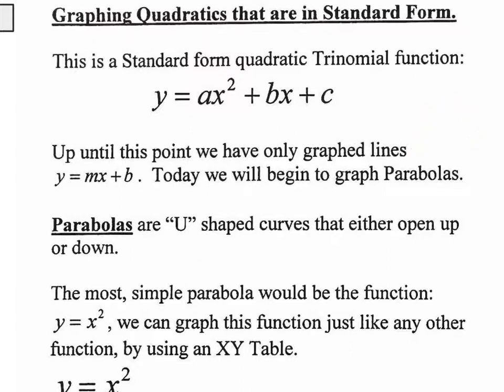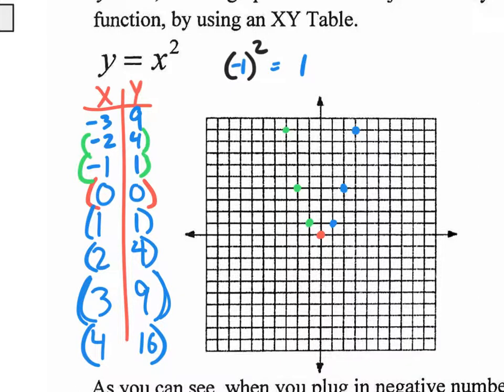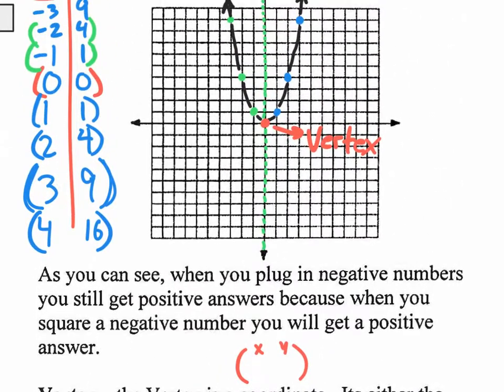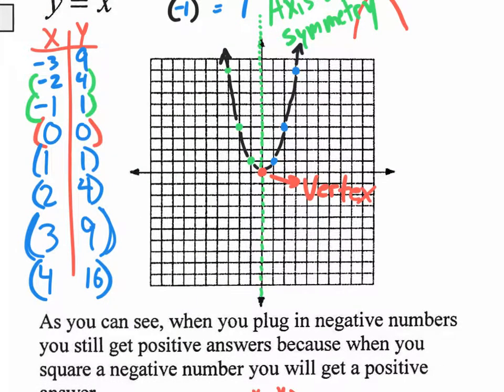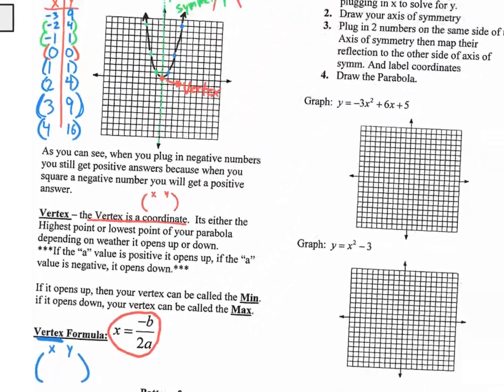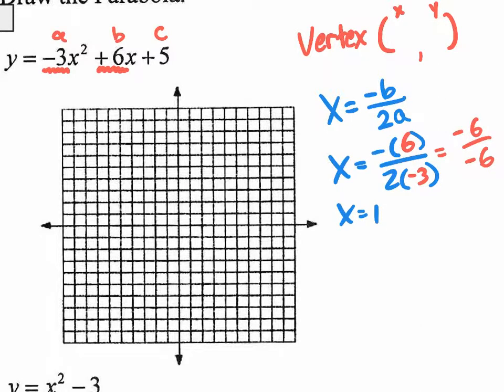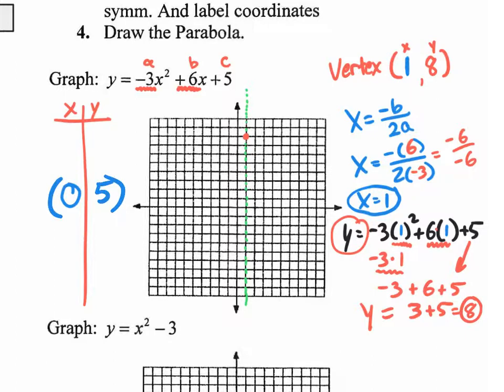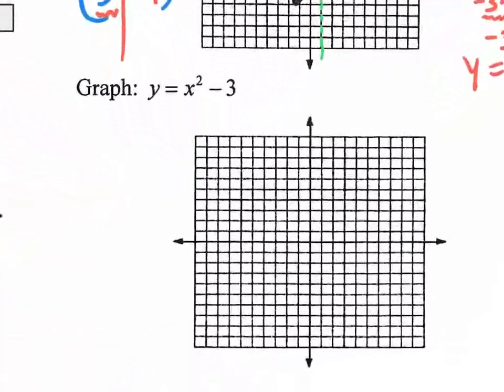9.1 graphing parabolas day #1 v2